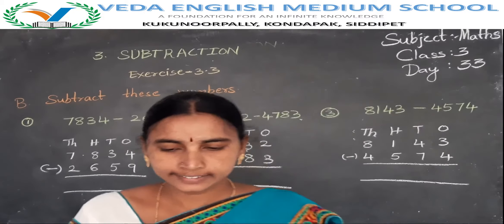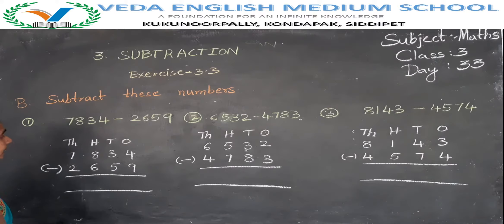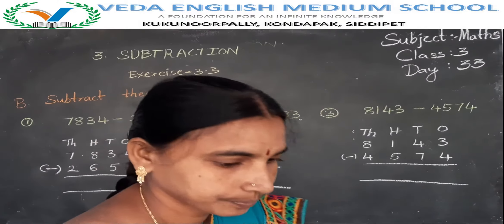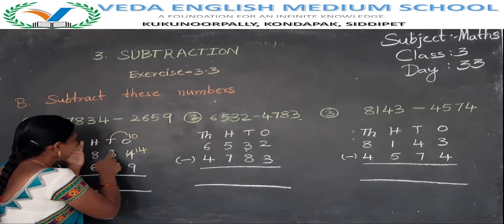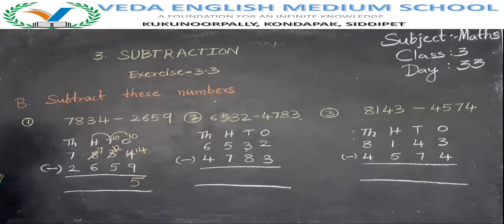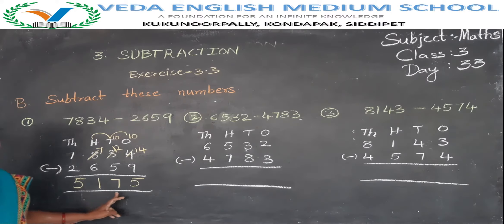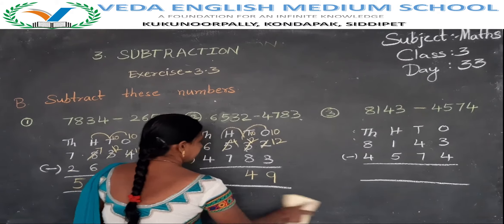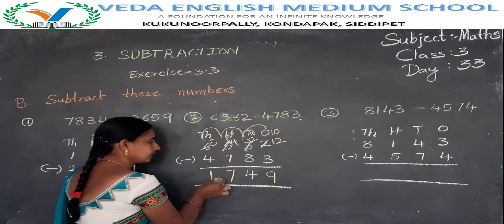3rd CLASS MATHS# (DAY 33) Chapter3 Subtraction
3rd CLASS MATHS# (DAY 33) Chapter3 Subtraction